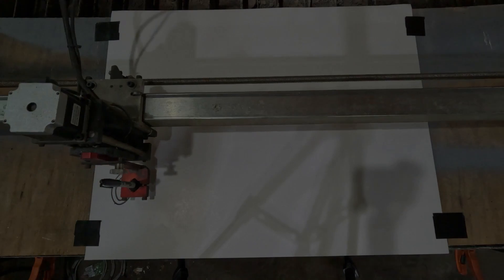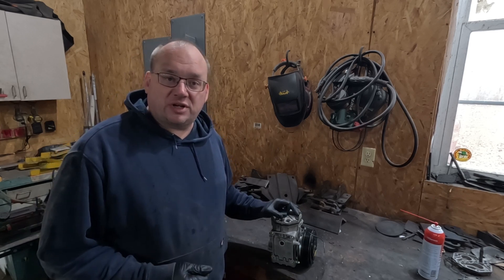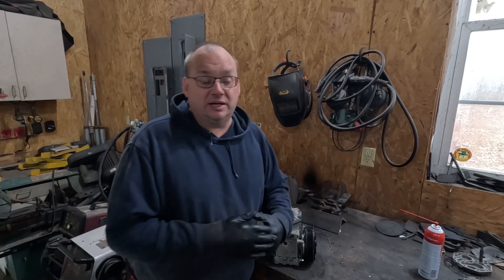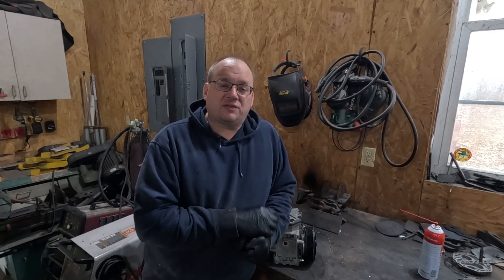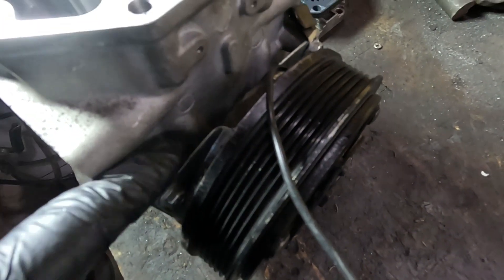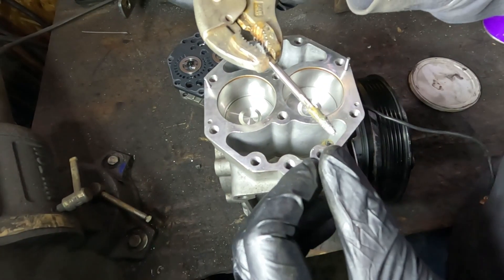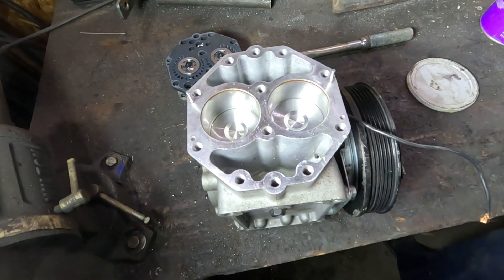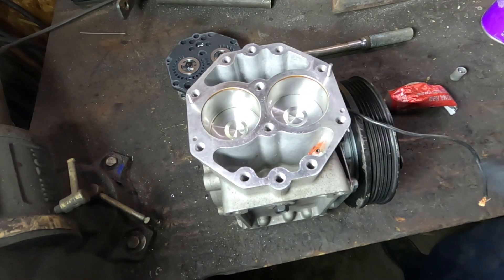Converting a York AC compressor to be used as an air compressor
If you are using a York AC compressor as an air compressor and have excessive oil blow by into the air tank this is the solution.